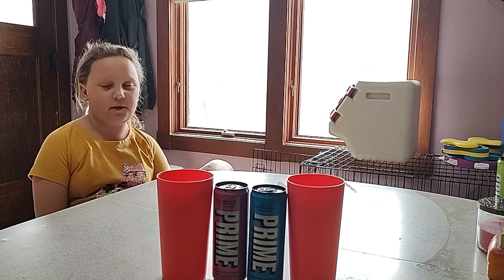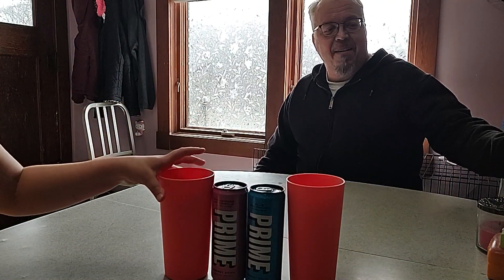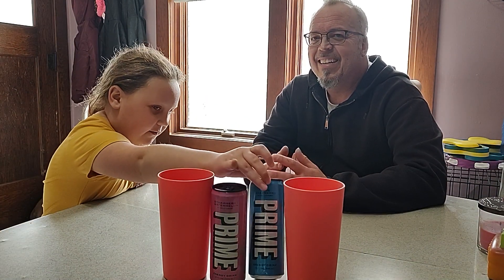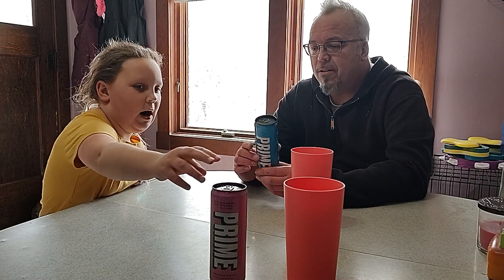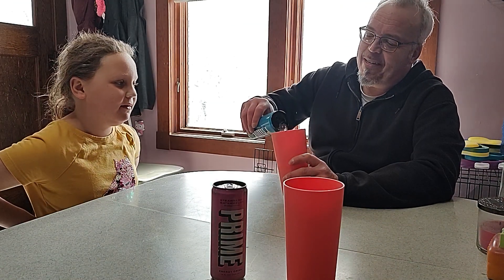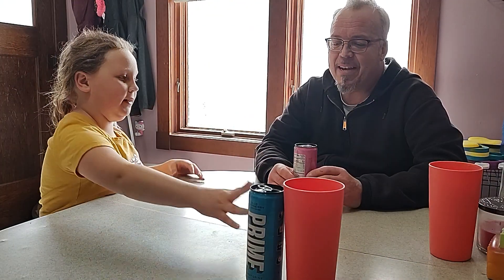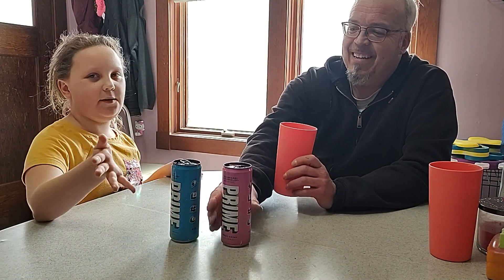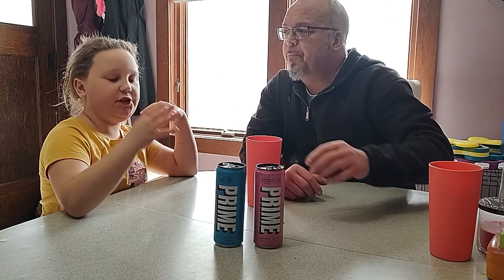Prime Energy Drink taste test #1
here we are sampling two types of prime energy drink flavors.